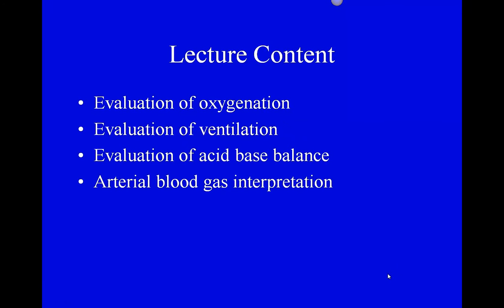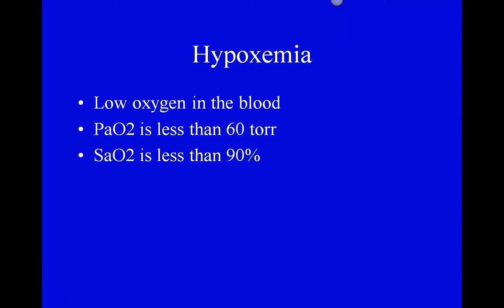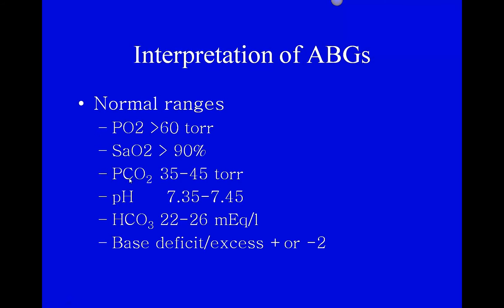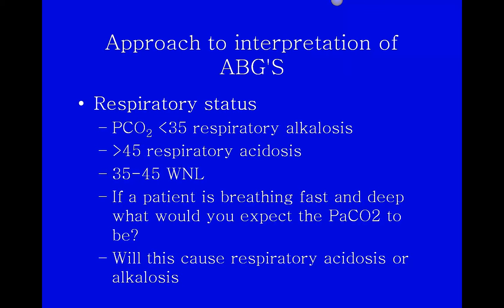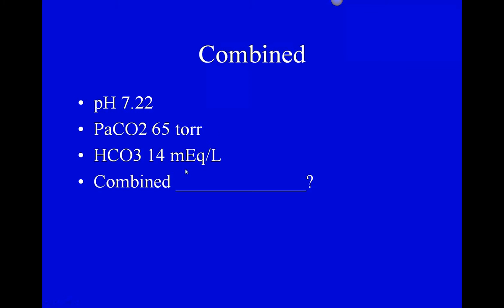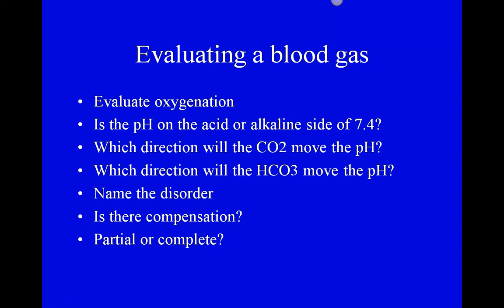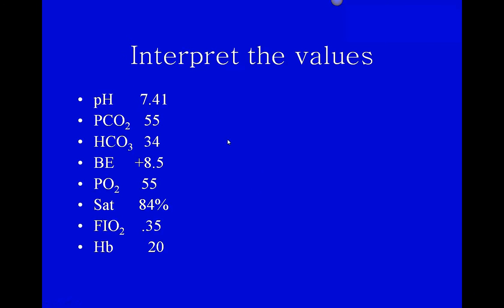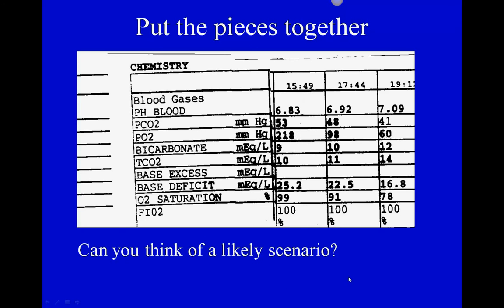How to Interpret an Arterial Blood Gas